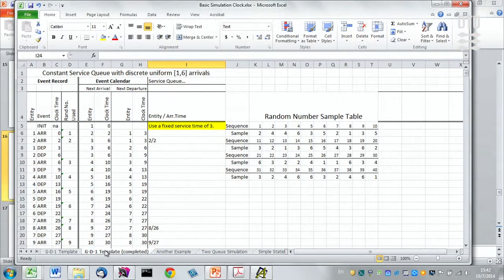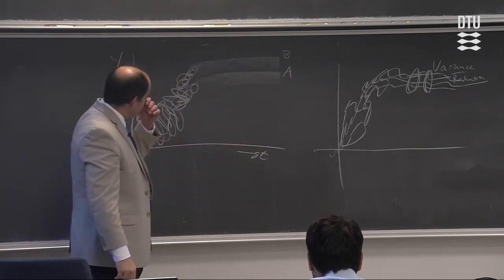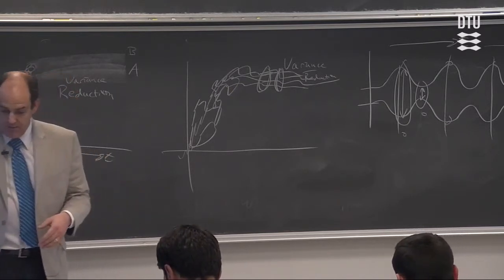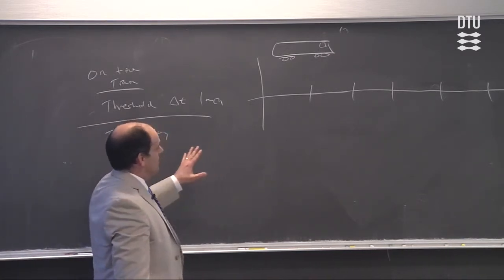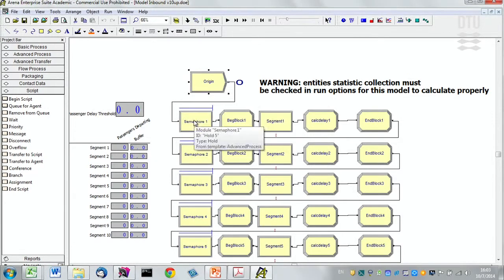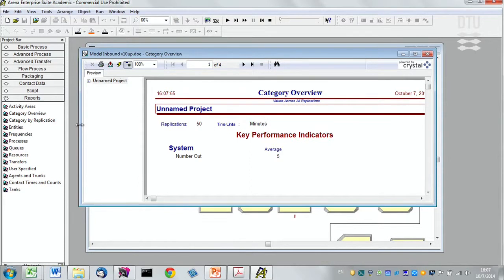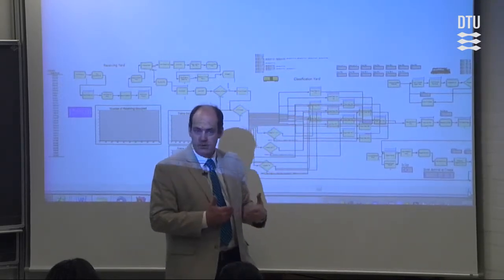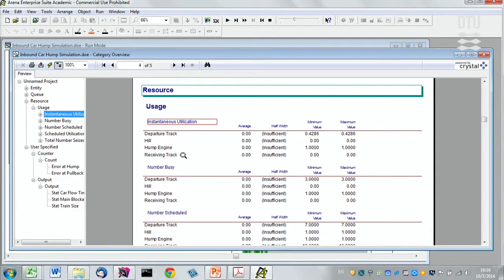13125 RailTrafficEngineering Lect20141007 RailTrafficSimulationPart4 720p